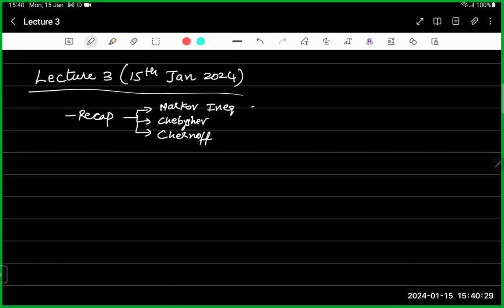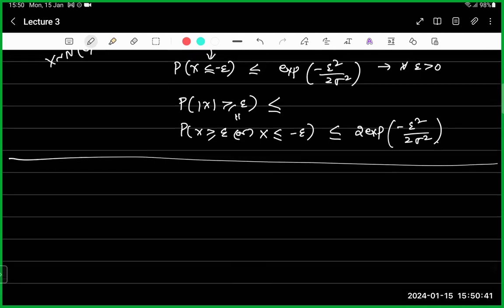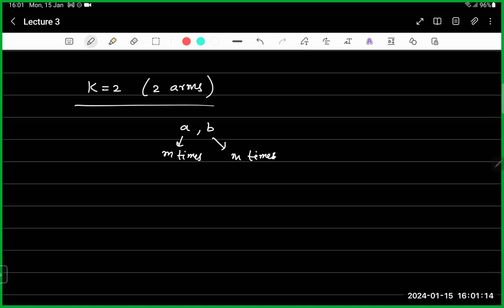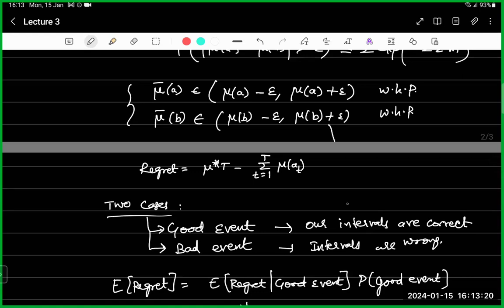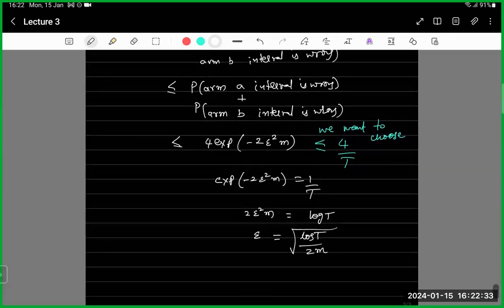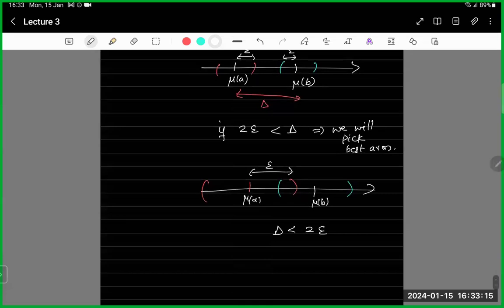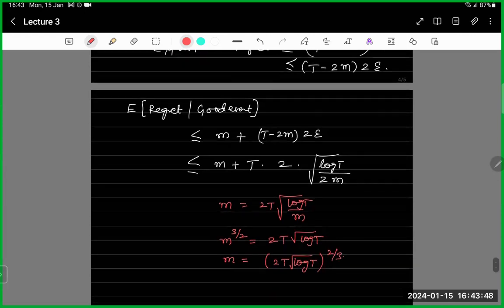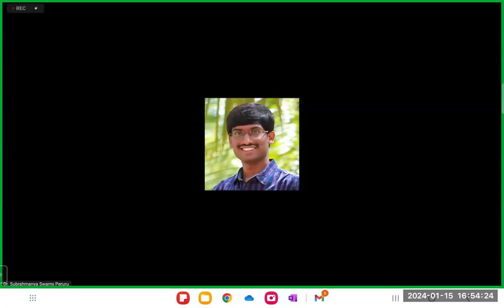Lecture 3 Explore-Commit Algorithm | Multi-arm Bandit | Reinforcement Learning Course | IIT Kanpur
Explore-Commit algorithm is a simple bandit algorithm that explores for the first few rounds and then commits to the best arm based on the sample estimates during the exploration. In this lecture, we derive regret bounds for it.